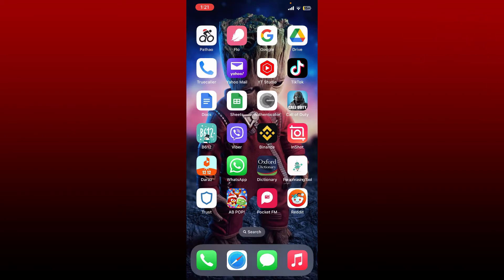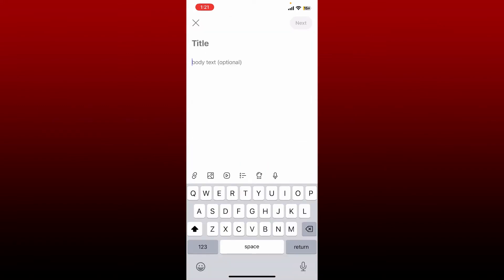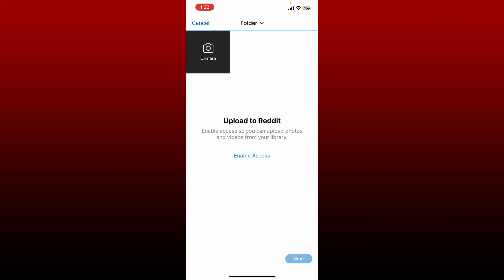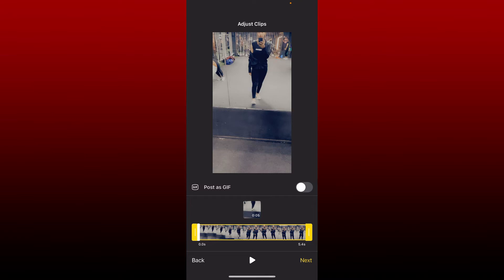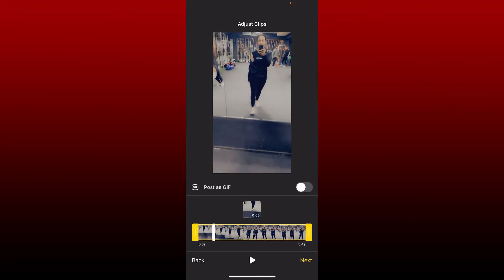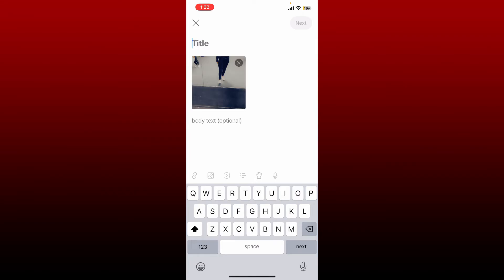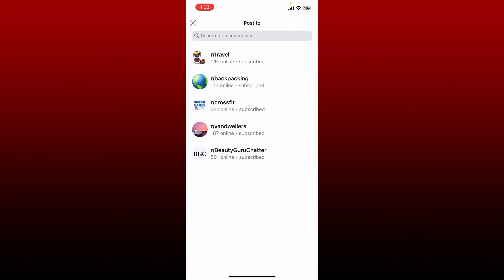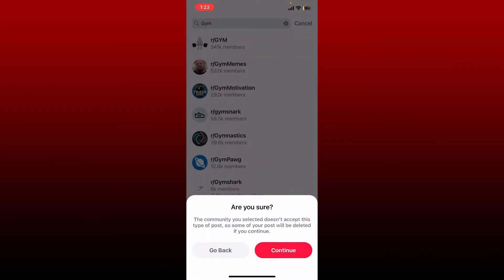How to Upload Video on Reddit with Sound 2023?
Are you having trouble uploading videos with sound on Reddit? In this tutorial, we'll show you how to do it. We'll walk you through the process step-by-step and provide tips to help you upload videos with sound on Reddit. From using third-party apps to editing your videos, we've got you covered. By the end of this video, you'll know exactly how to upload videos on Reddit with sound.

CHAPTERS
0:00 - Intro
0:25 - How to Upload Video on Reddit with Sound
2:00 - Outro